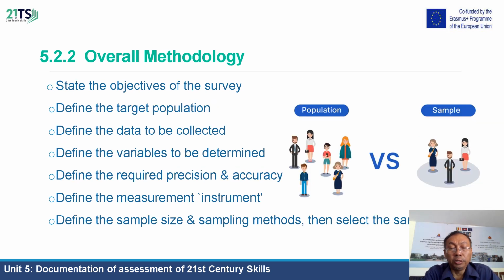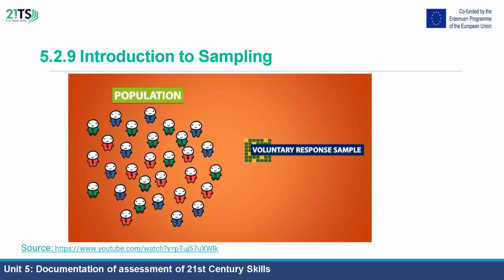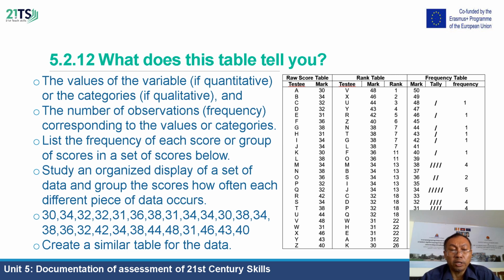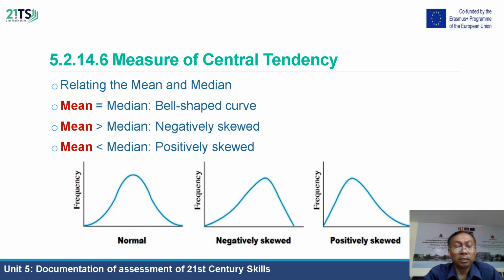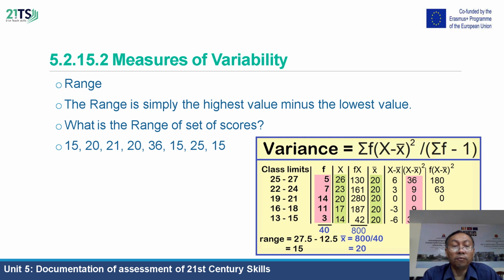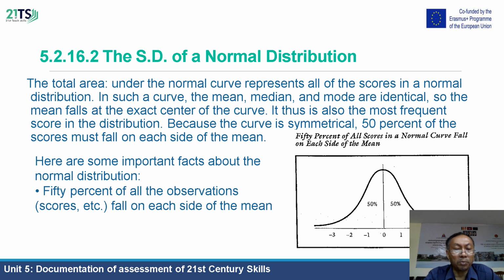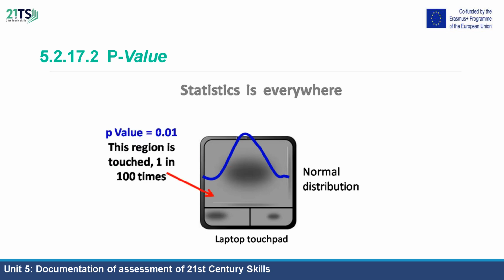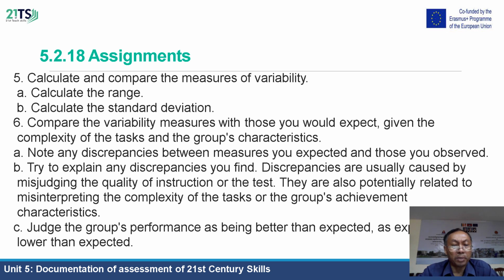Module 4 - Unit 10_Data analysis and interpretation of 21 century Skills - with video